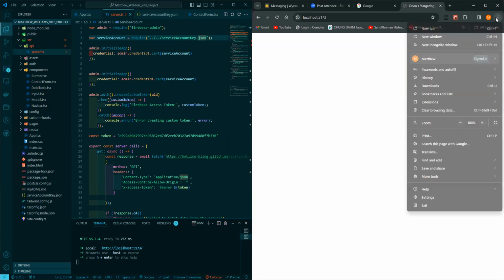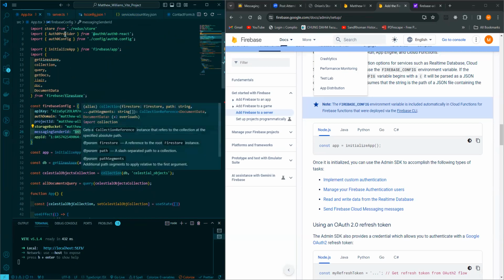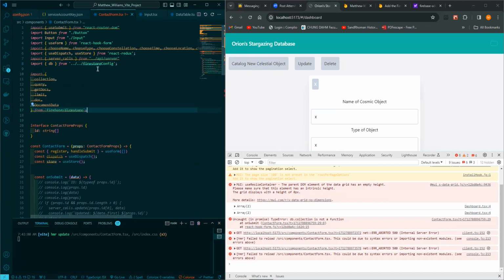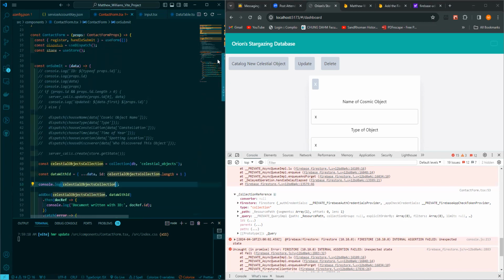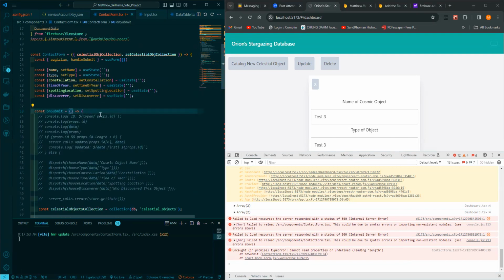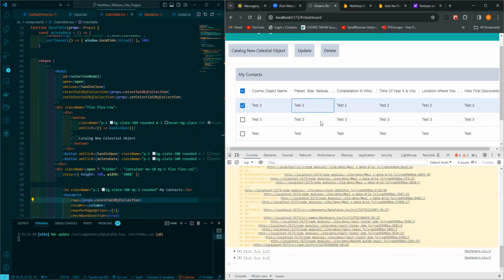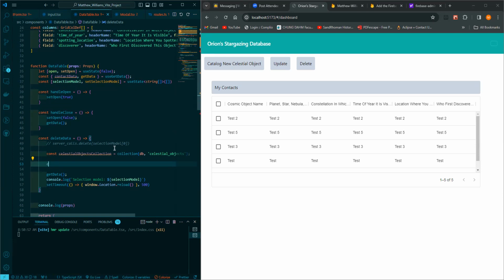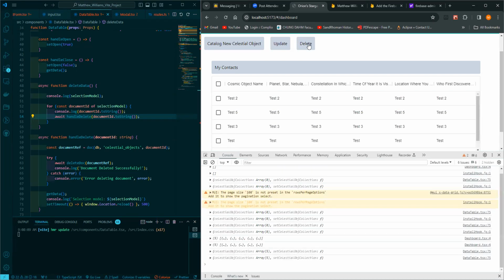Wyzant Session w/ Matthew - 4/10/24